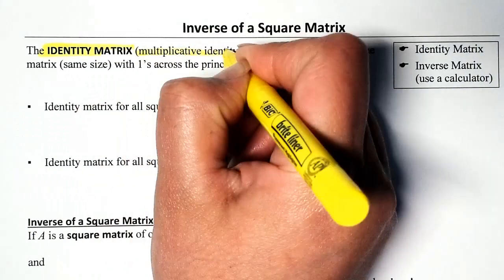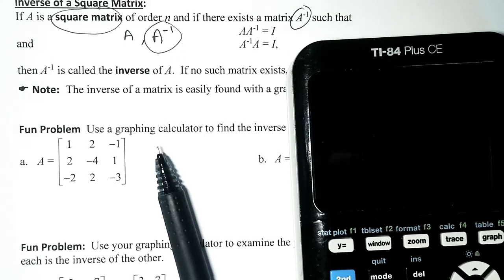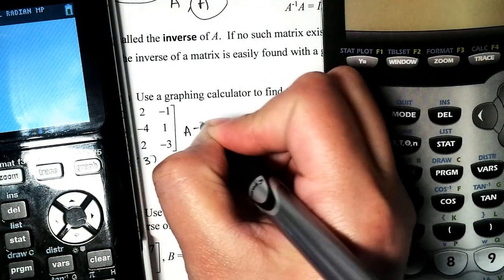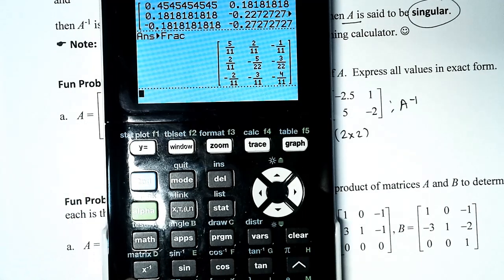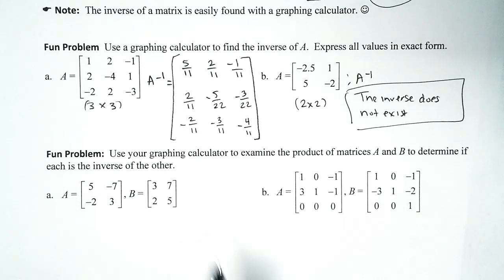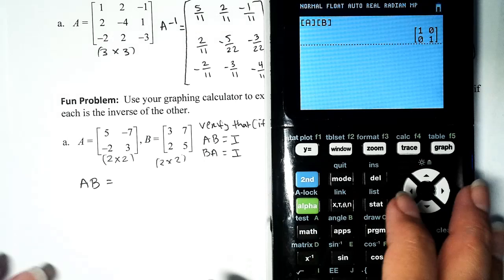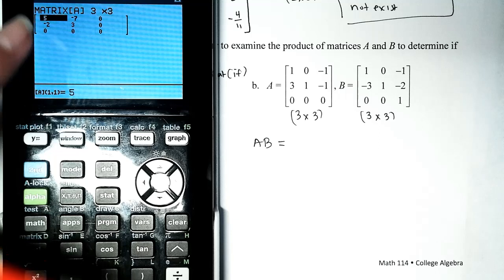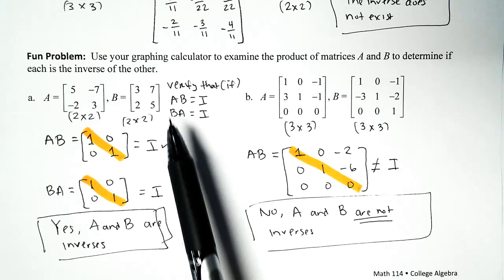Inverse of a Square Matrix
In this video we talk about how to use a graphing calculator to find the inverse of a square matrix.

We look at the case where the elements of an inverse matrix are not integers.  As a result, the elements of the inverse matrix have to be written in fraction form.

We also look at a singular matrix (a matrix that does not have an inverse).